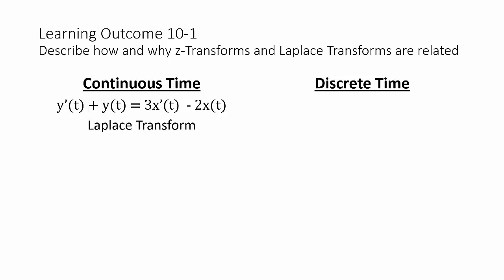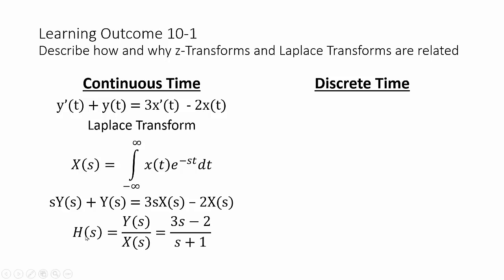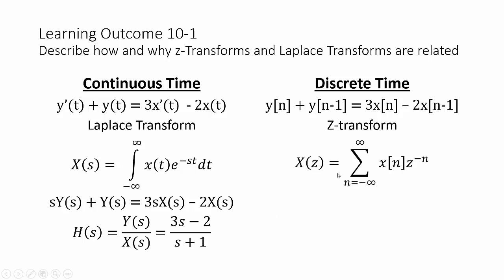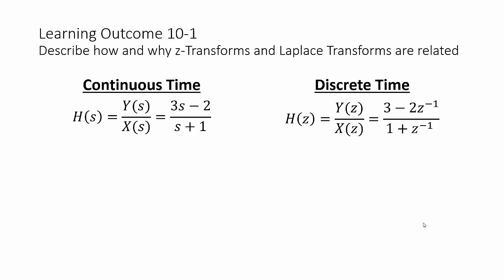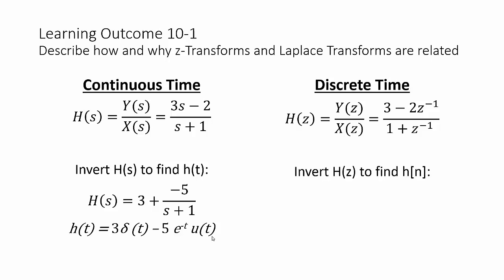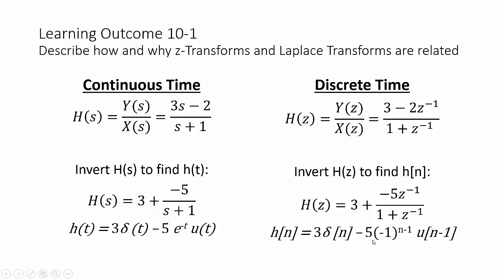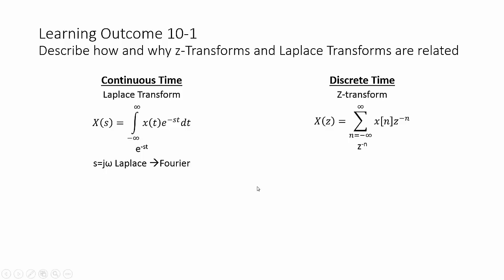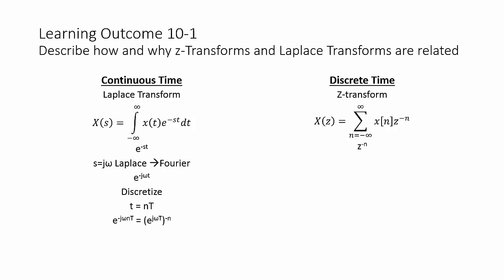LO 10-1 and 10-2 Z vs Laplace transform